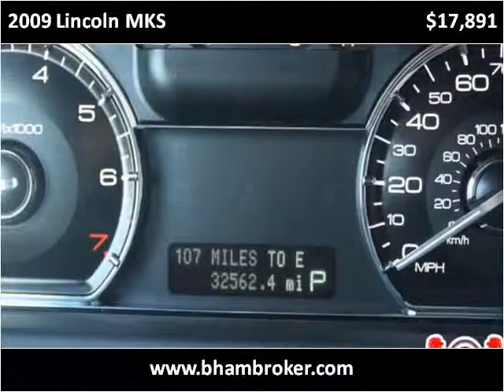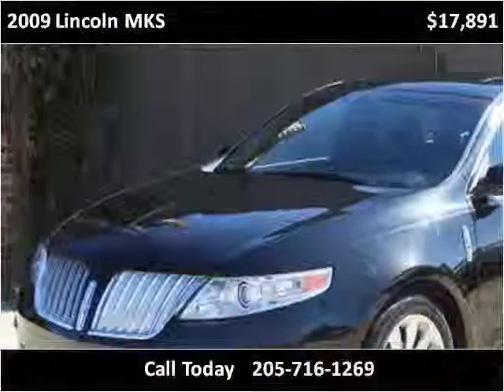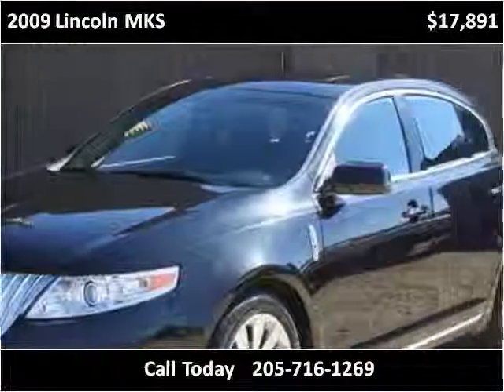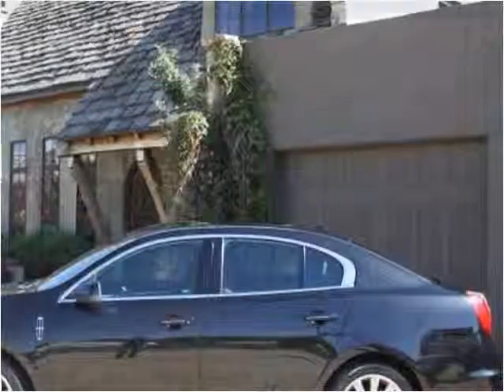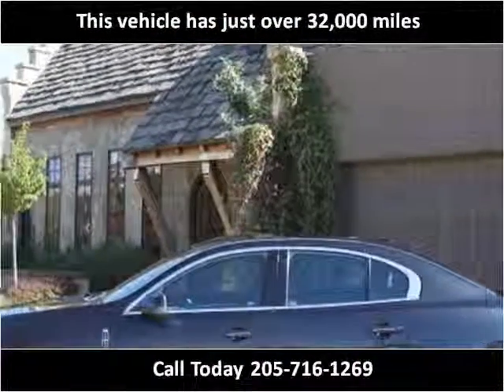2009 Lincoln MKS Used Cars Birmingham AL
This 2009 Lincoln MKS is available from Birmingham Broker.